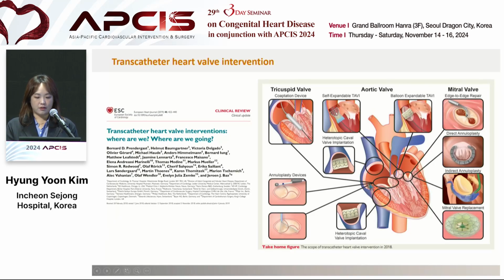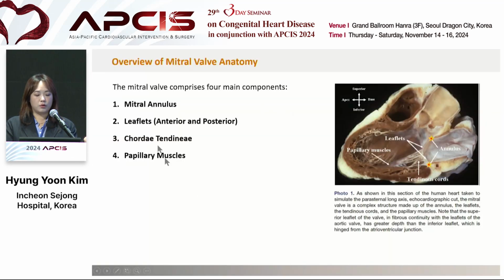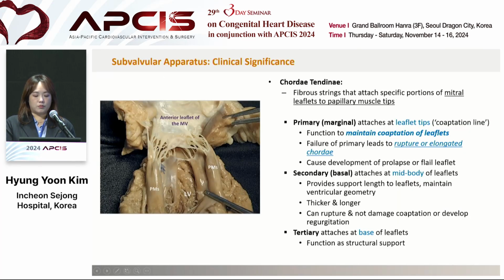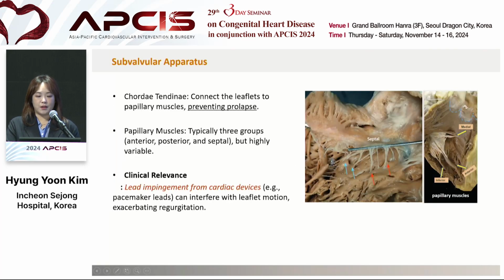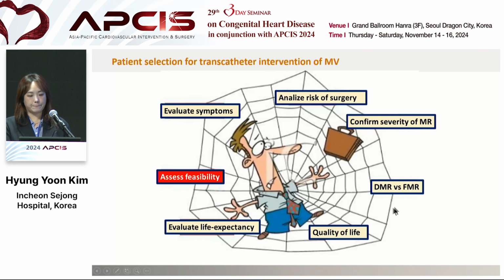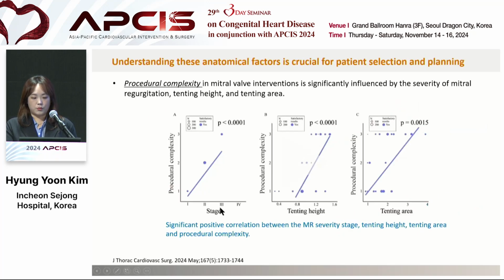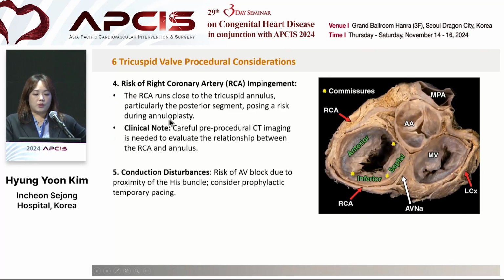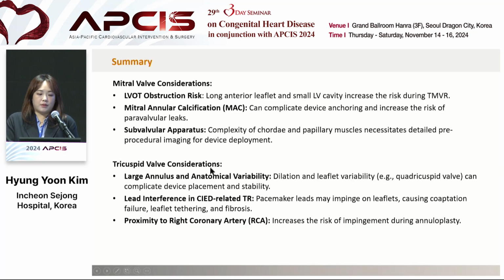Anatomical Considerations for Transcatheter Mitral and Tricuspid Valve Intervention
APCIS 2024
Hyung Yoon Kim (Incheon Sejong Hospital, Korea)